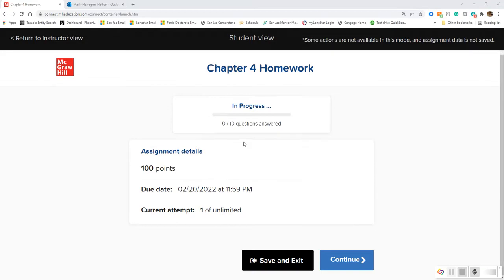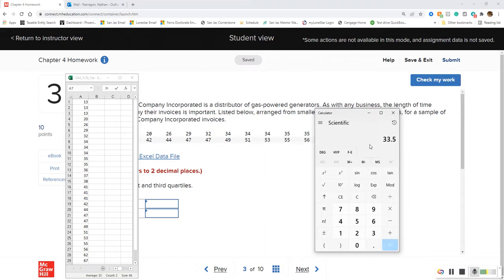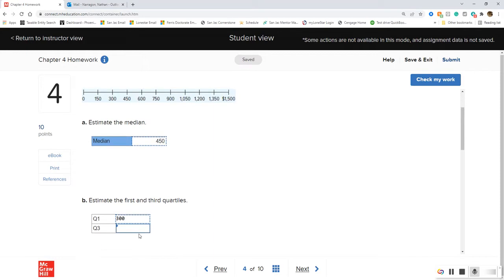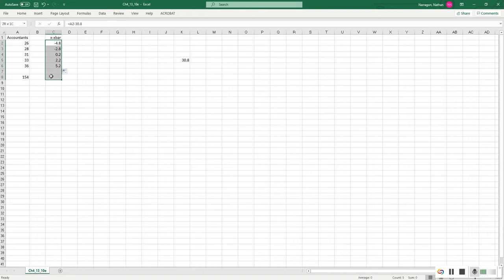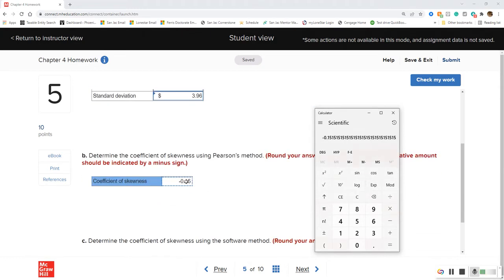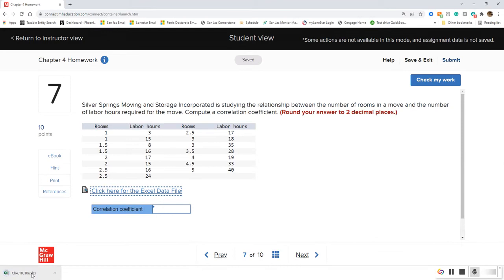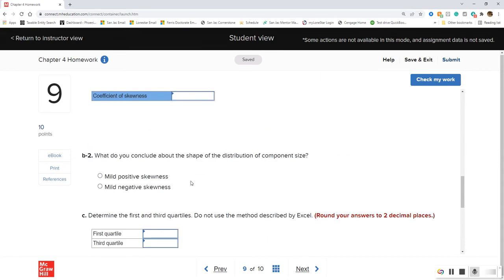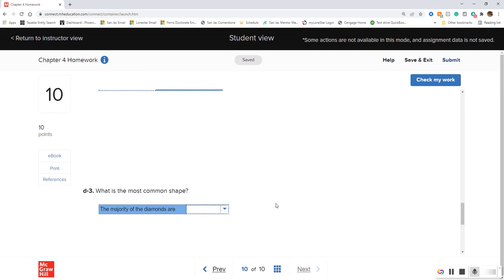BUSI 2305 Chapter 4 Homework